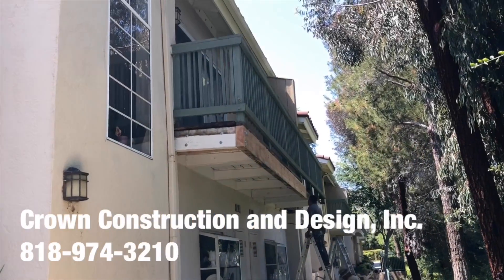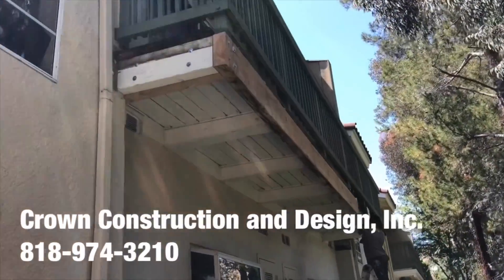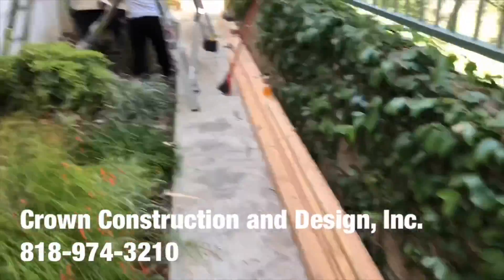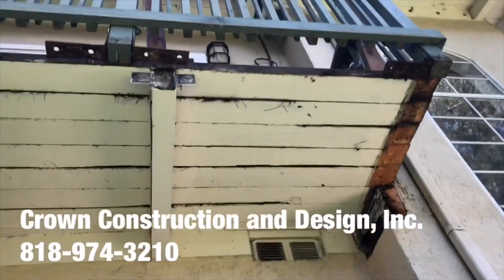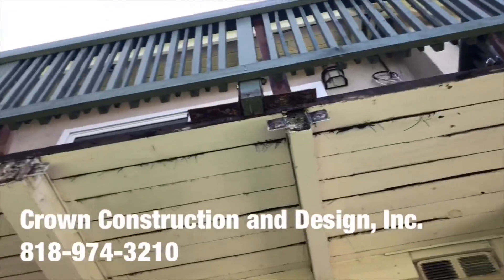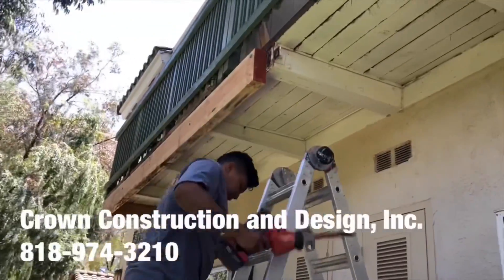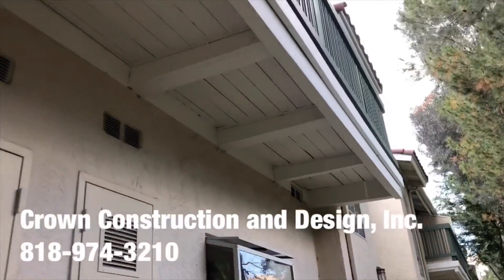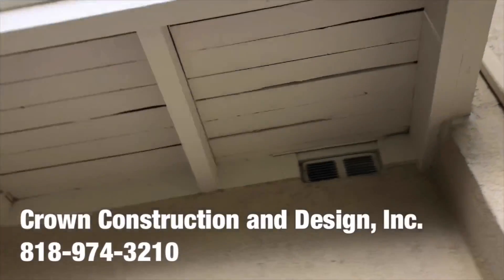Sherman Oaks Balcony Repair Contractor by Crown Construction